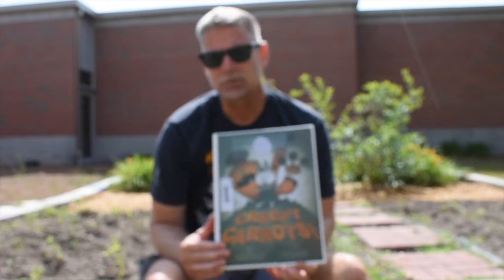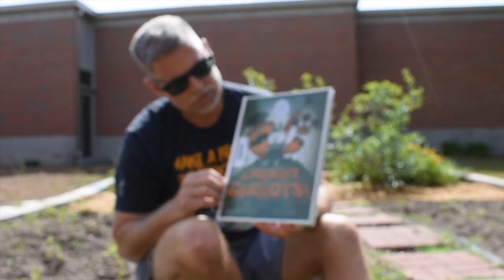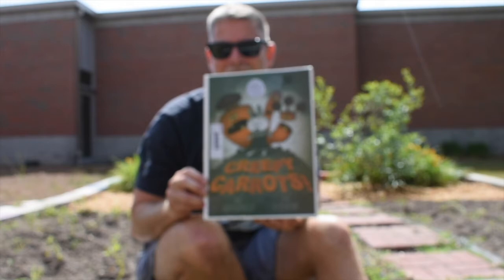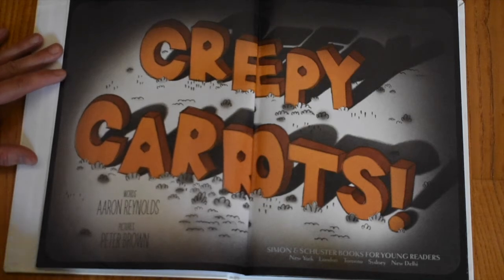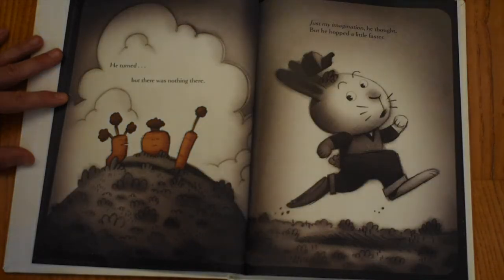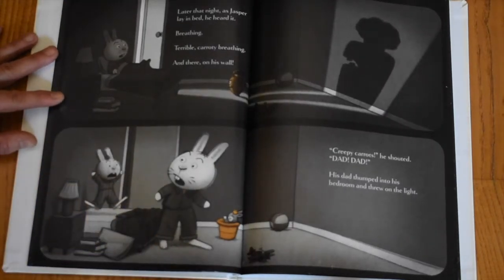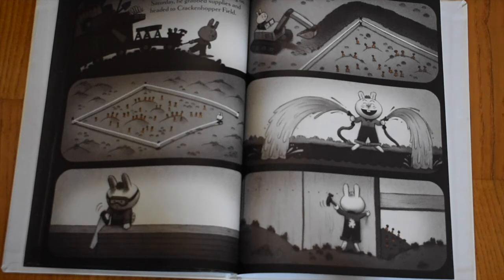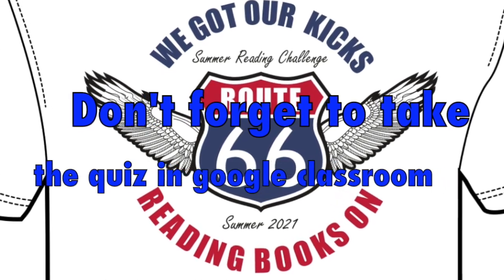SR 1 Creepy Carrots